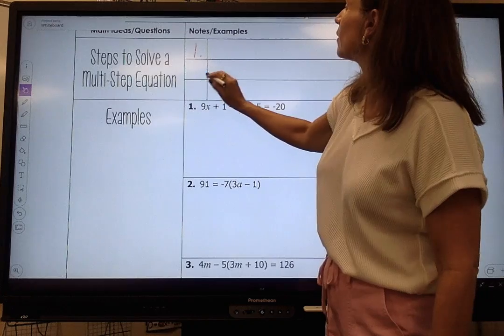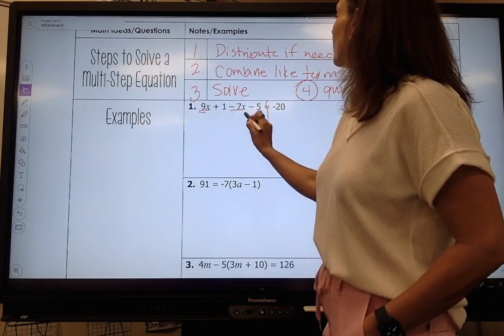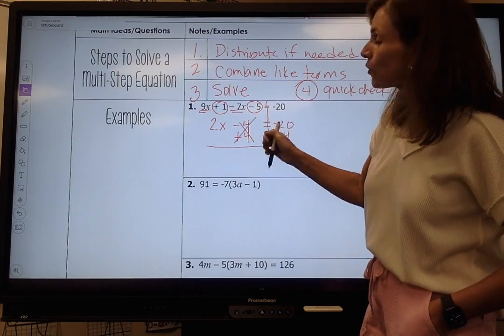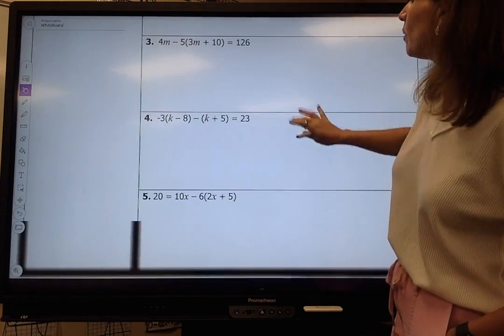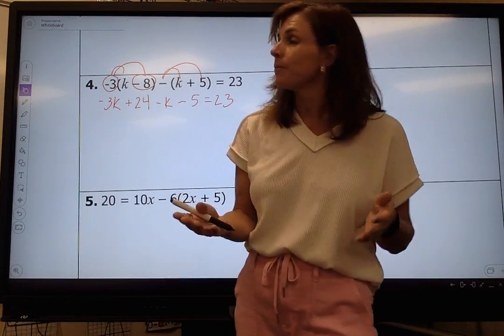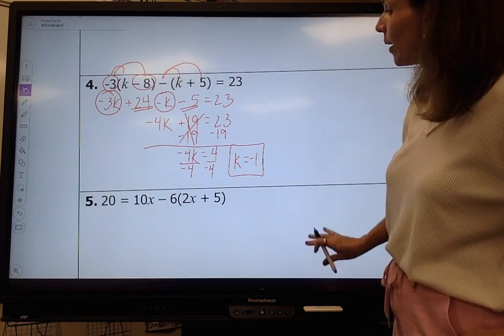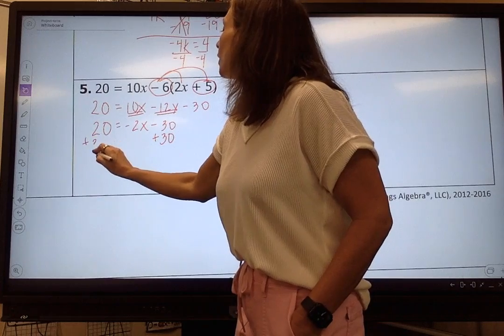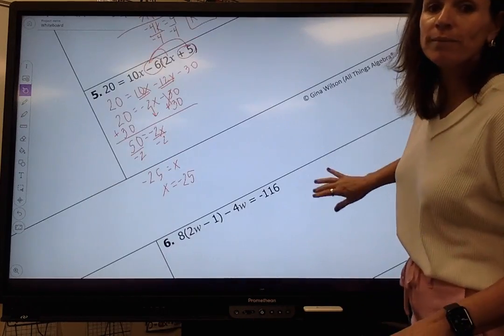Unit 2 multistep equations